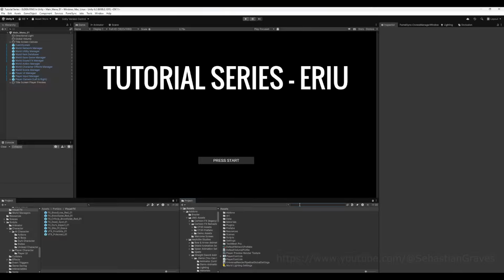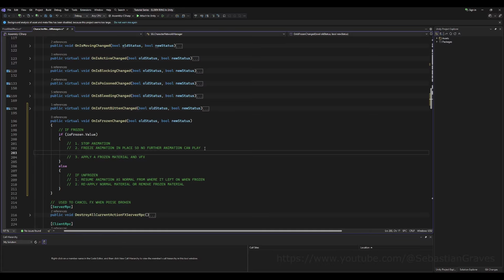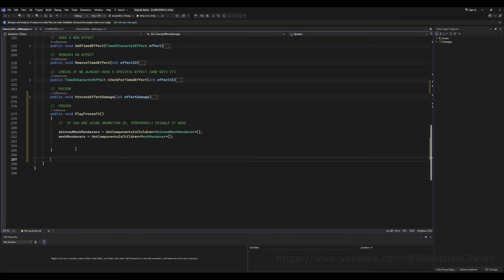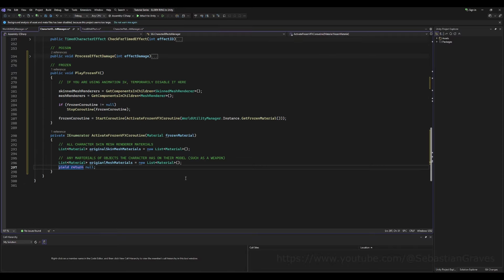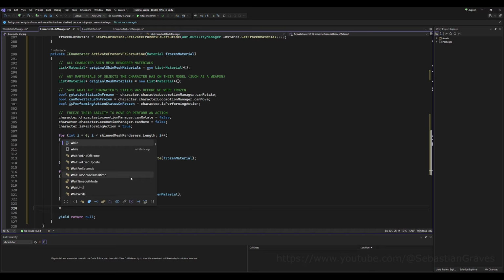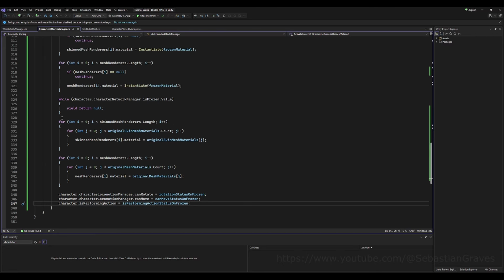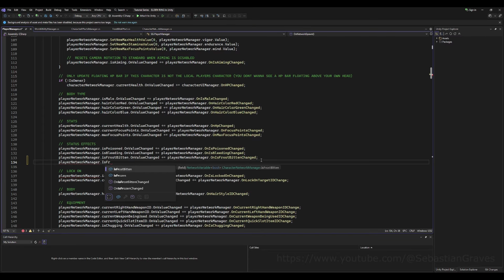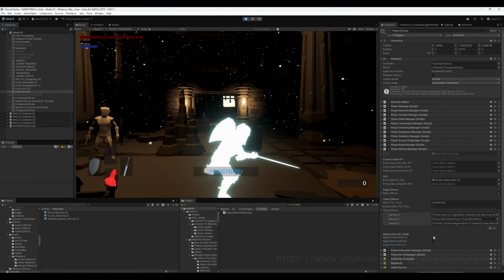Create ELDEN RING in Unity ► EP. 144 FROSTBITE (Pt. 3)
In this video we create functionality which will cause our character to freeze in place pausing whatever animation they are currently playing when frozen. We also learn how to apply a frozen material when frozen, and how to re-apply the original materials when unfrozen.

► EPISODE 145